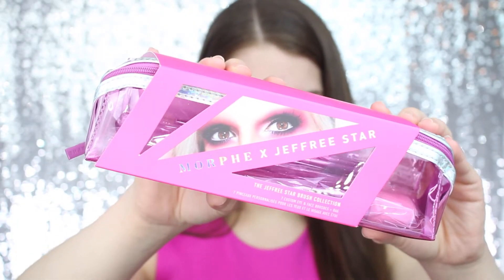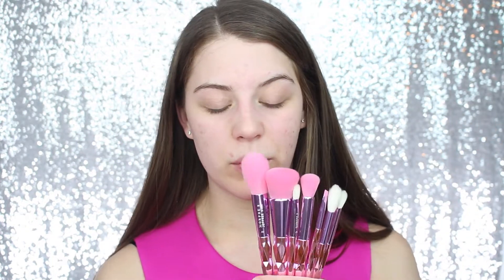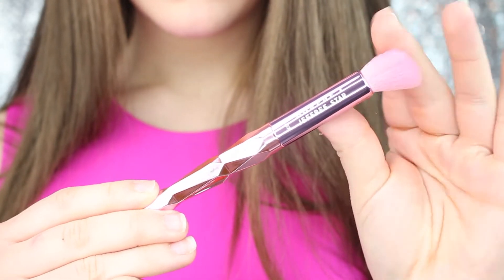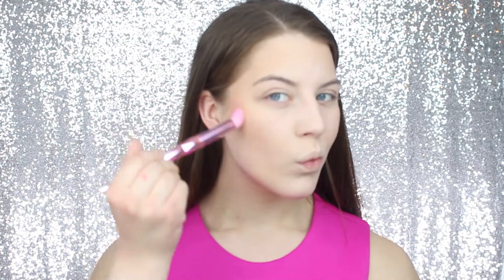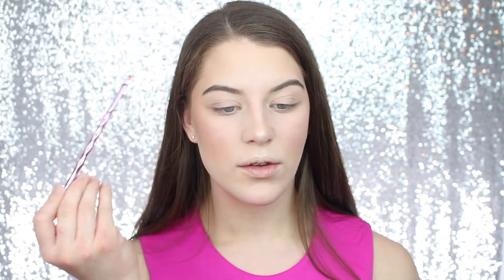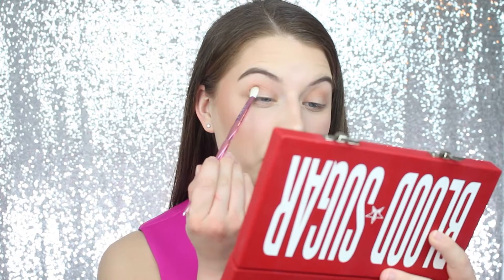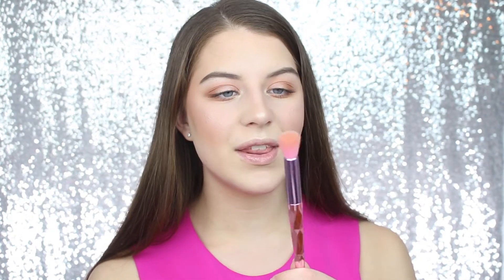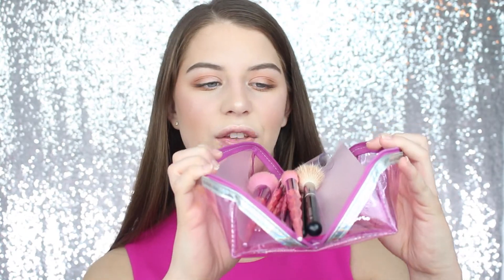Jeffree Star X Morphe Brushes Review